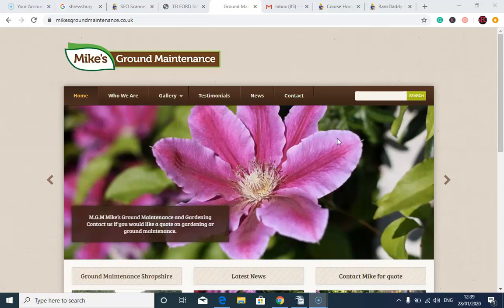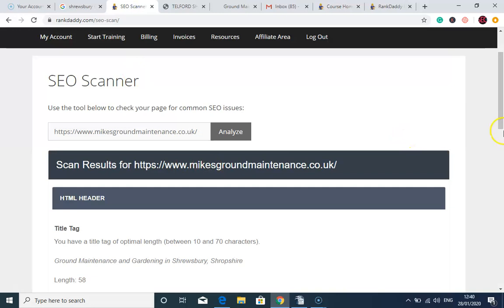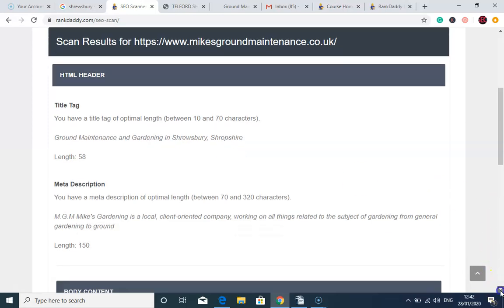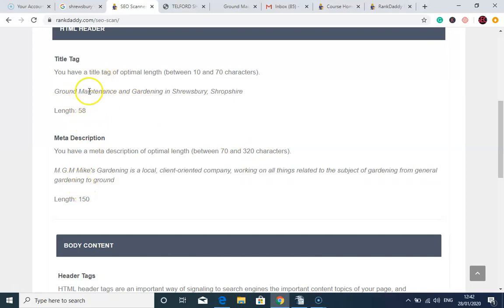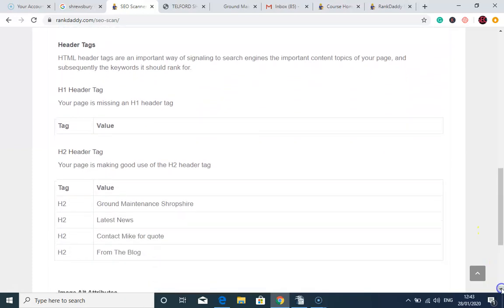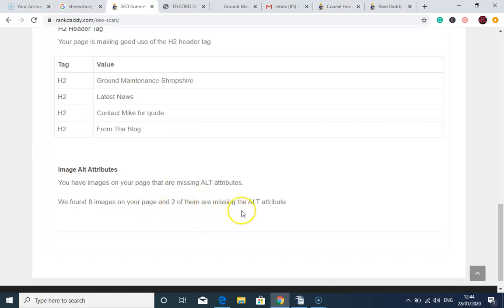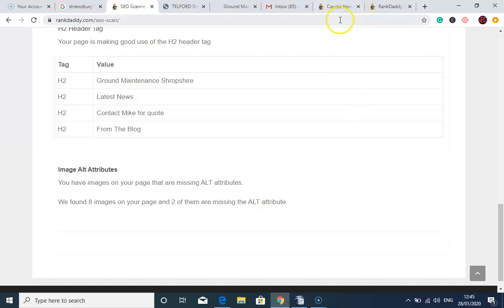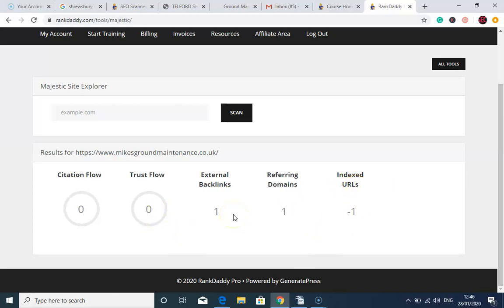Value Digital Edge Free SEO Audit Report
Value Digital Edge free SEO audit report for a ground maintenance business in Shrewsbury

Follow this simple steps on this video to rank on the front page of Google. Your business deserves to grow. Front page is where customers are searching.

We help local businesses worldwide get in the front page of Google and stay there permanently.